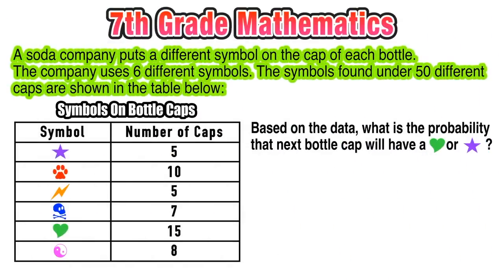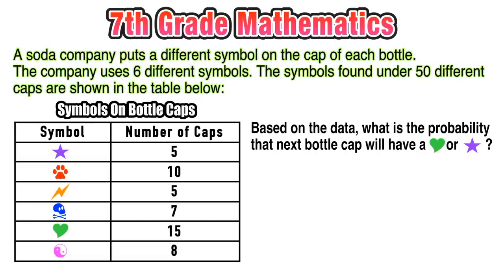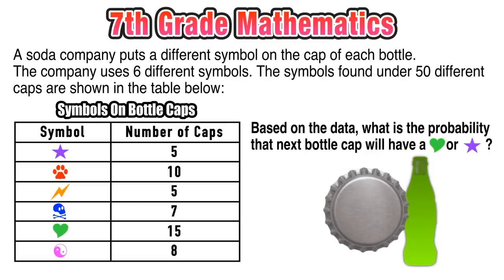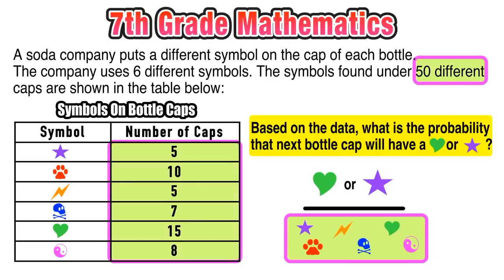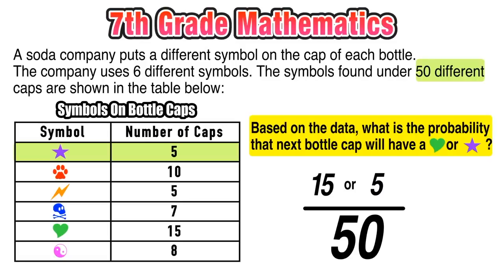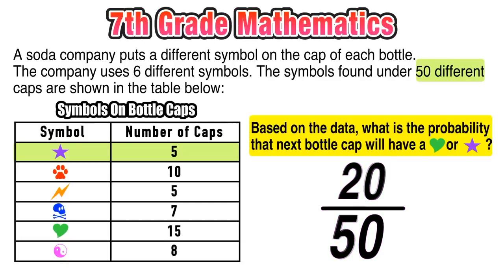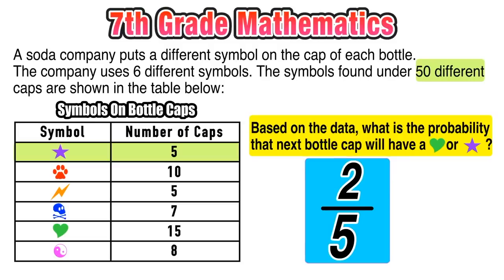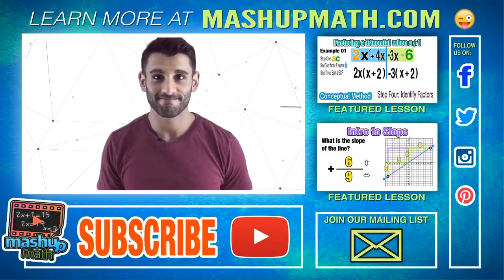Probability Real World Practice Problem for Grades 6-8!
On this lesson,  you will get practice with finding the probability of outcomes using a probability table (Pre Algebra 6th Grade, 7th Grade, & 8th Grade)

This lesson answers the question: How can I practice probability? What is the probability of? How can I find the probability of an outcome?

MashUp Math is a great free resource for math students, parents, and teachers. Our lessons are a great resource for struggling students, flipped classroom educators, and homeschool math students.